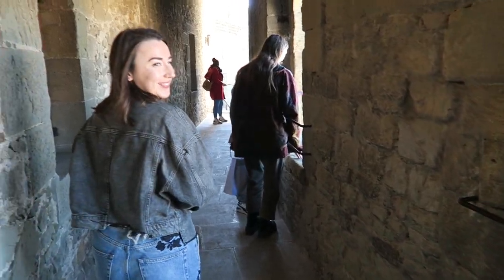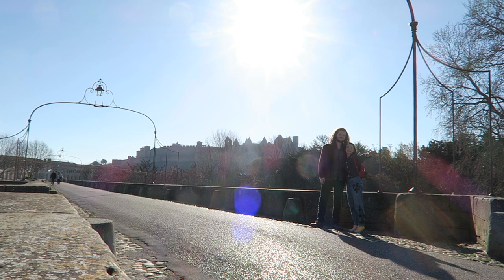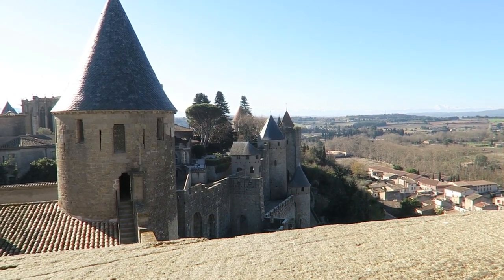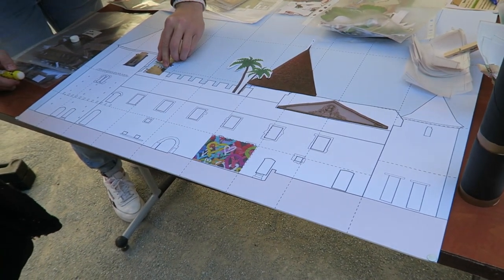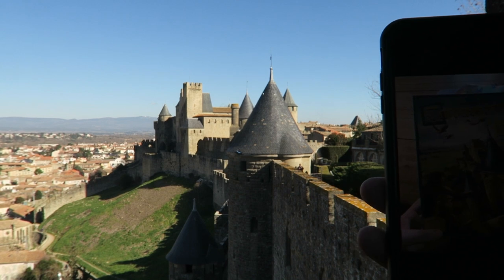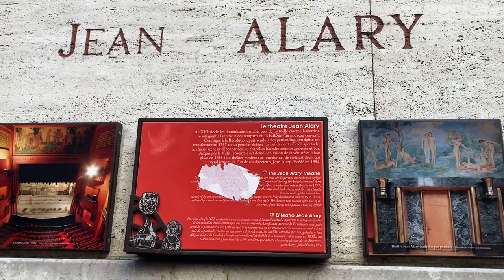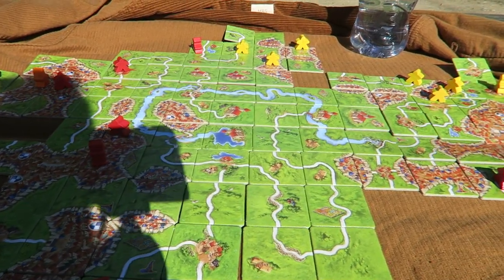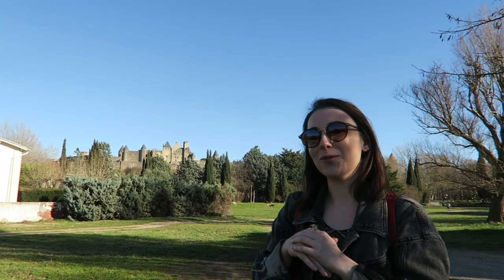24 Hours in Carcassonne | Things to do in Carcassonne, France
In this video you'll see me and my partner spend 24 hours in the south of France, in a small medieval town called Carcassonne.

                              *TIMECODES*
00:00 Intro
00:15 Our Accommodation in Carcassonne
00:33 Getting to Carcassonne Medieval City from the Modern City
01:20 Carcassonne Medieval City
01:31 Chateau Comtal / Carcassonne Castle
04:03 Carcassonne the Board Game
04:59 Carcassonne Amphitheatre and Cathedral
05:11 Lunch at Le Trouvere
05:32 A Walk Around the Castle Grounds
06:30 The Park and River Aude
08:35 Other Things to Do and See in Carcassonne
09:11 Outro

                                 *FOLLOW ME*

                                *SUPPORT ME*